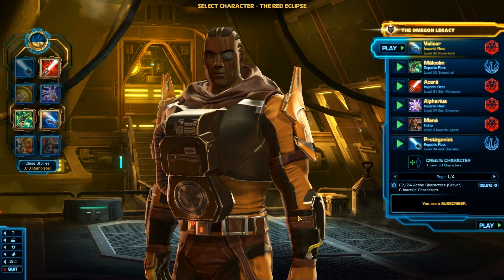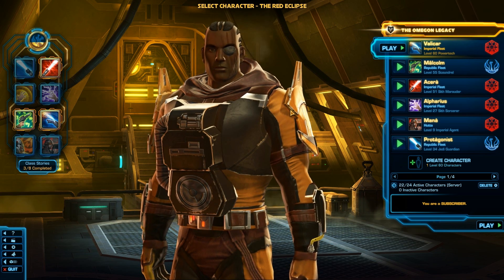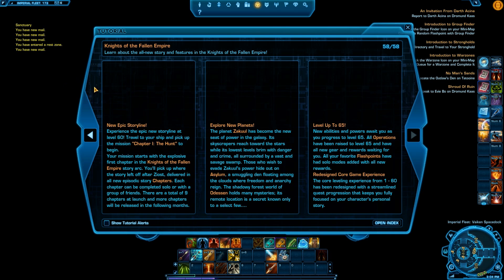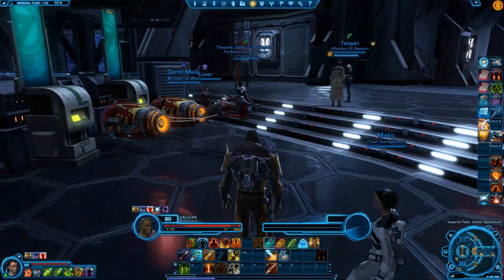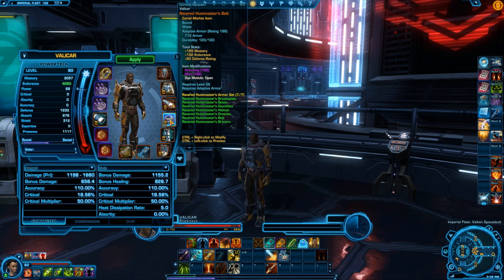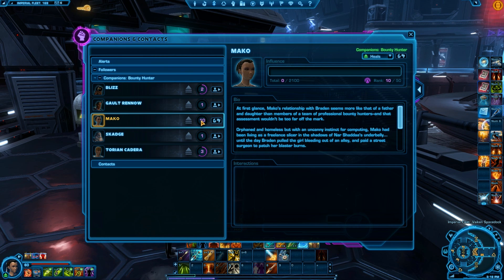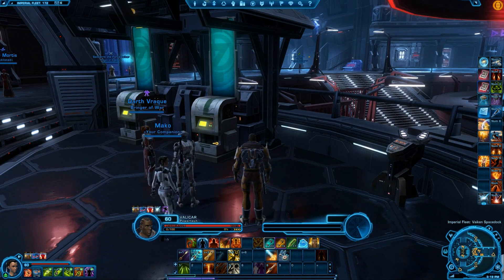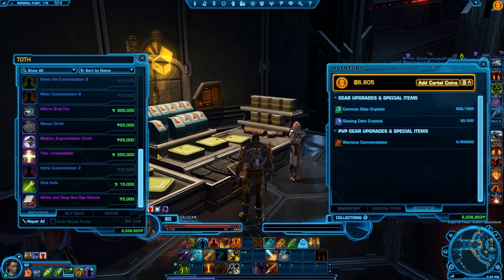Let's Play SWTOR: Bounty Hunter Part 170 [Knights Of The Fallen Empire Discussion]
170:  Setting Up The Scene
Knights of the Fallen Empire Expansion

With the Sith Emperor, Vitiate freed and having empowered himself through the murder of hundreds of thousands upon the planet Ziost's surface, there is a moments calm.

The Sith Empire, now under the leadership of Darth Marr returns to it's previous occupation of waging war against the Galactic Republic, the previous ceasefire nearly all but forgotten.

During this brief respite and returning to his day-job as a Bounty Hunter, Valicar receives word of an invasion of both the Republic and Empire under an unknown force lead by two powerful individuals.  With a request to make his presence known onboard Darth Marr's flagship, Valicar and his companions quickly head to learn about this all new development.